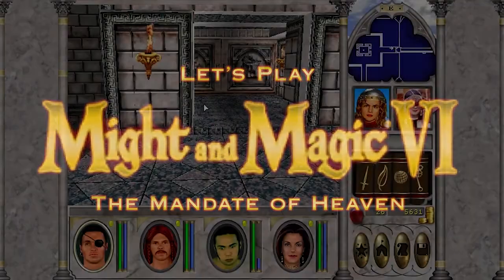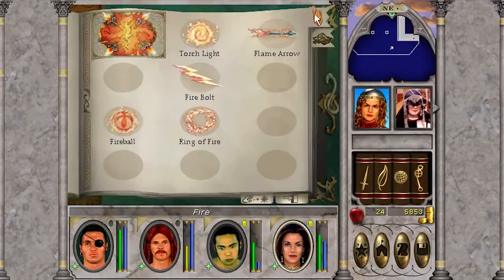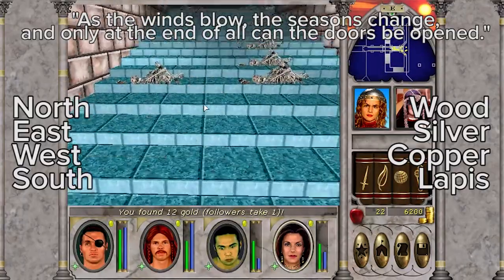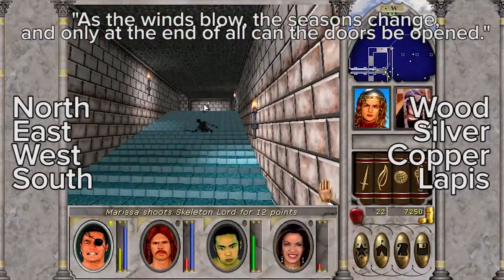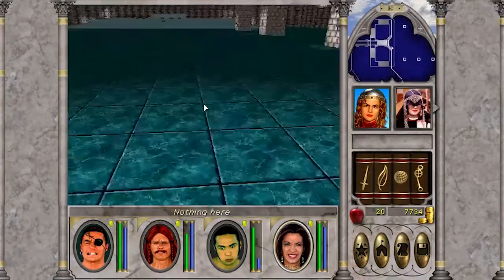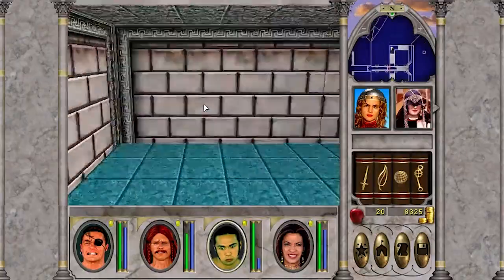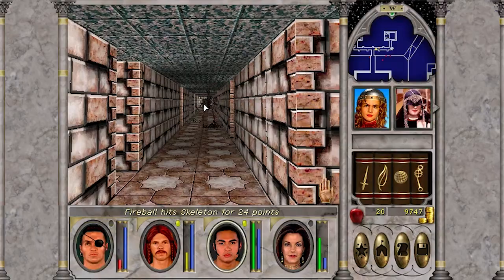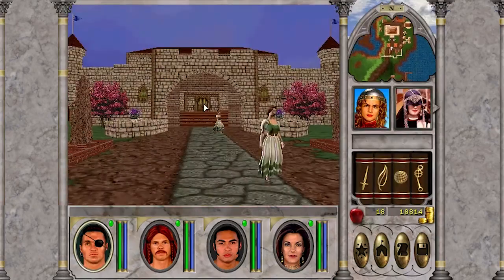Razing the Baa: Let's Play Might & Magic VI (part 18)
The second half of the Temple of Baa. Includes speculation on the elusive solution to the NEWS puzzle, and an announcement about the future of the series.